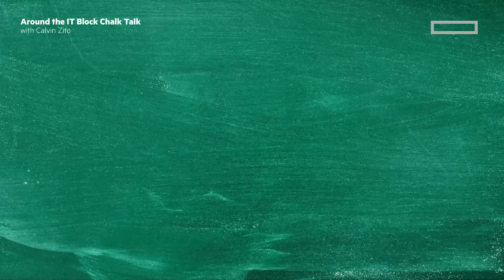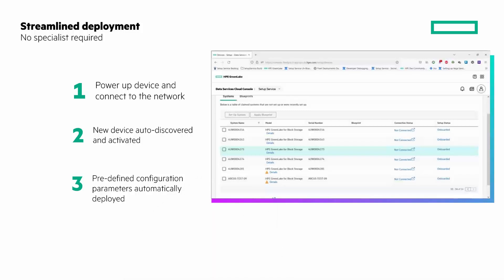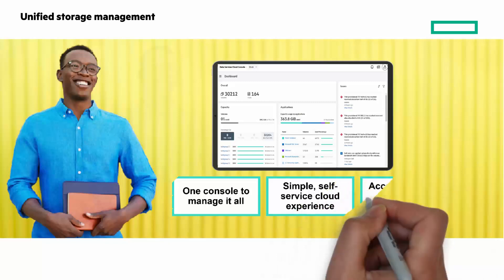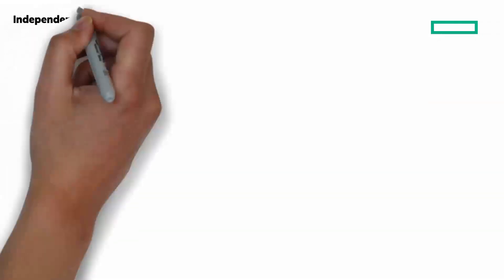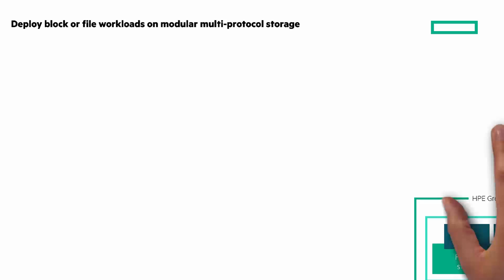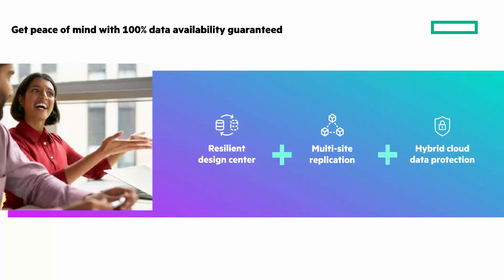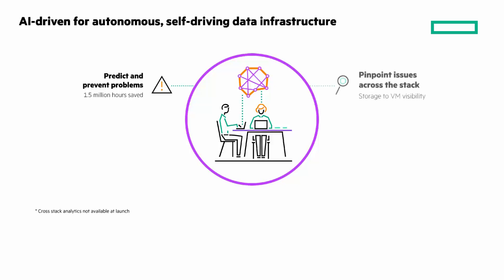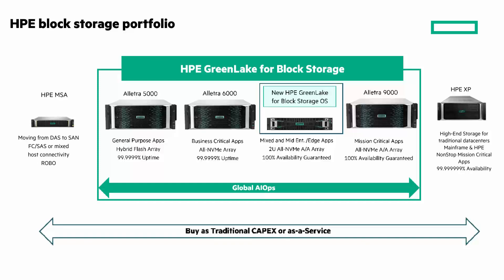HPE GreenLake for Block Storage: Deeper look | Chalk Talk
This Chalk Talk takes a deeper look at HPE GreenLake for Block Storage: Mission-critical storage at midrange economics. It the three qualities of simplified management, better performance, better economics, and run any app without compromise.